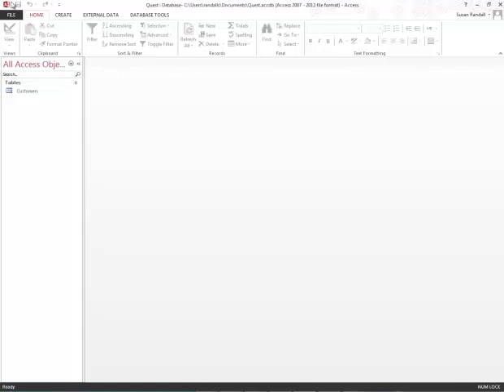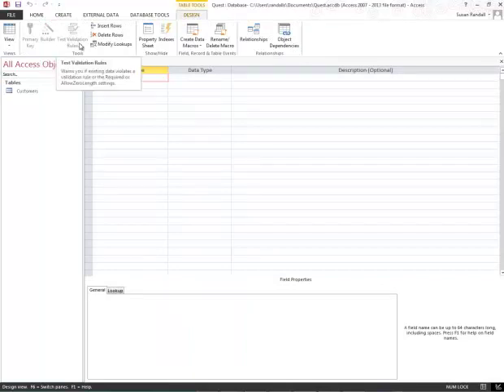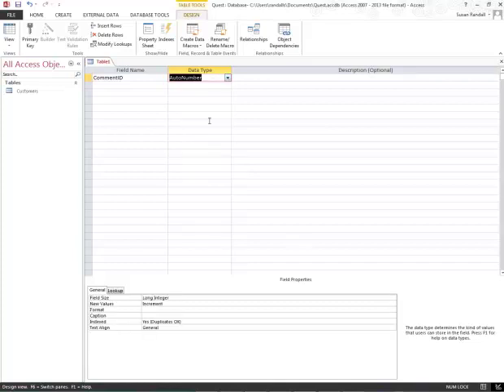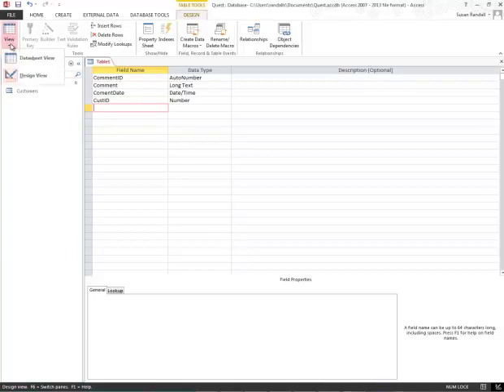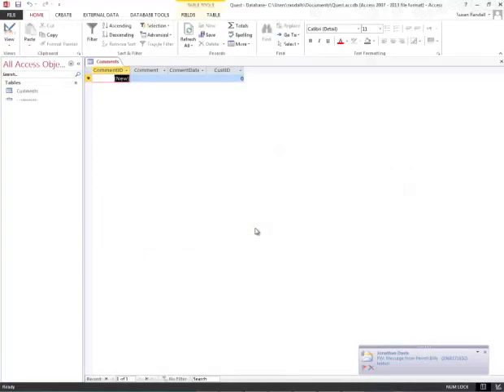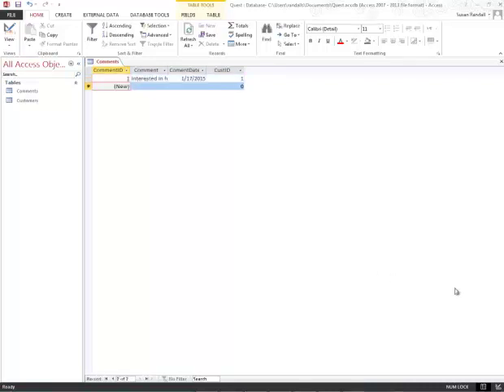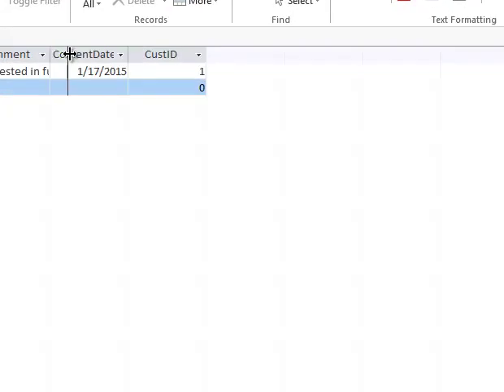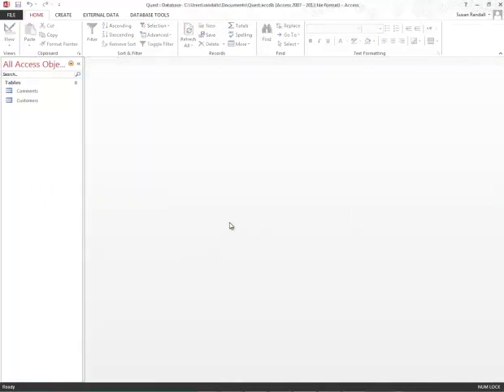Access Unit A Part 2